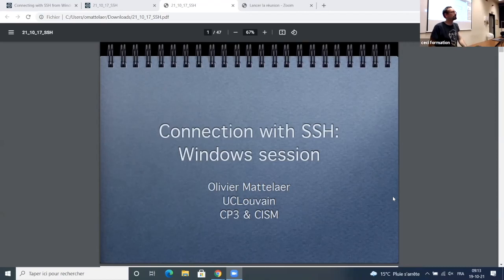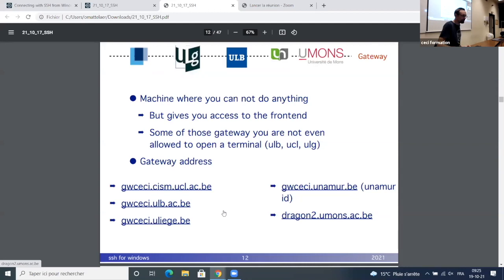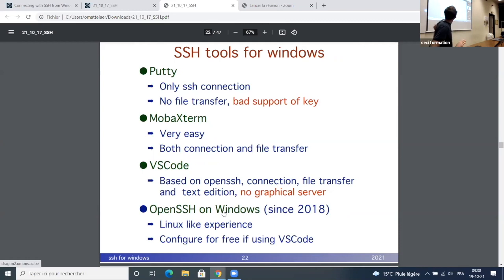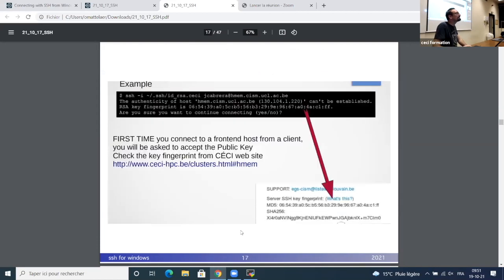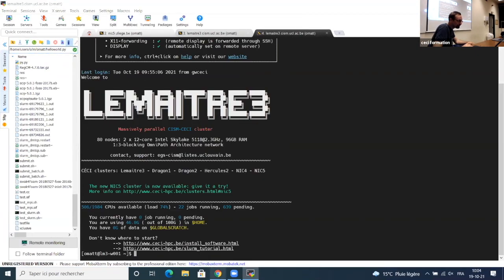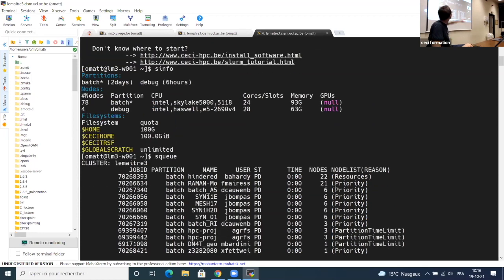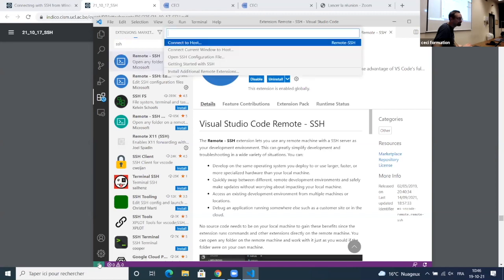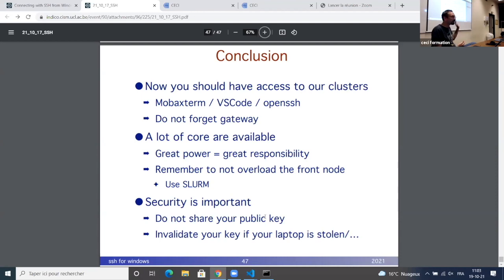Connecting with SSH from Windows: MobaXterm and Visual Studio Code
The topic explains how to connect to CECI cluster from windows machine by using either mobaxterm or visual studio code.
It is presented by Olivier Mattelaer (CISM/UCLouvain).